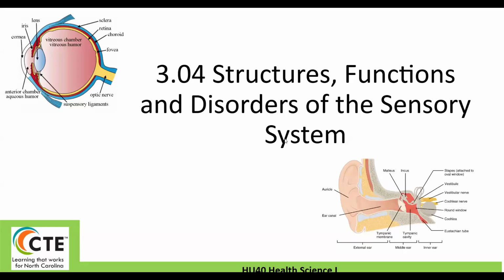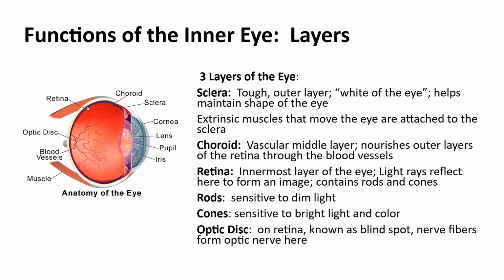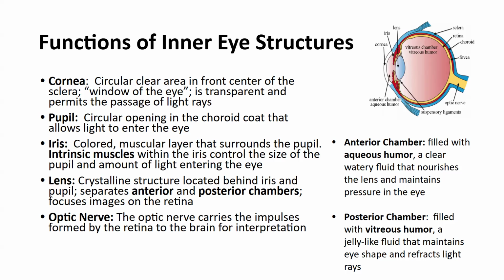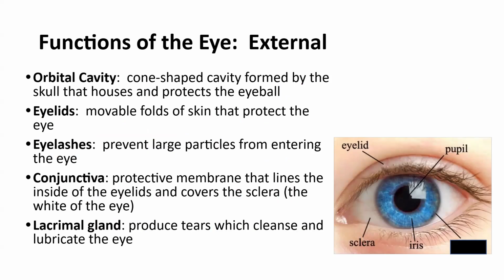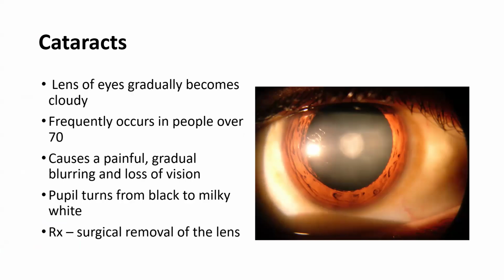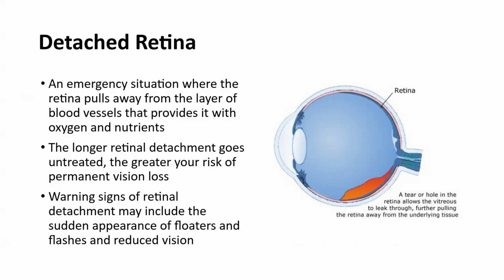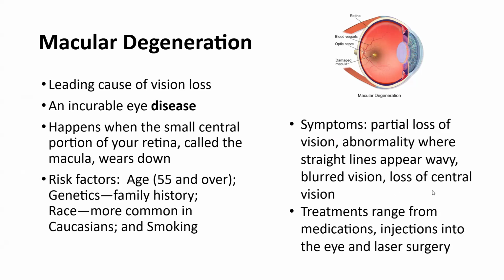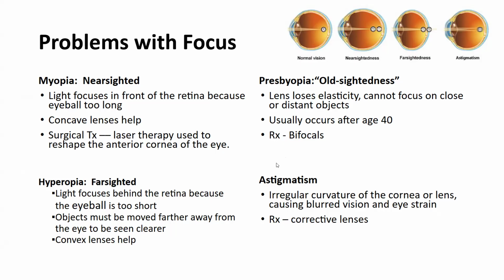3.04 Sensory System (Eye)